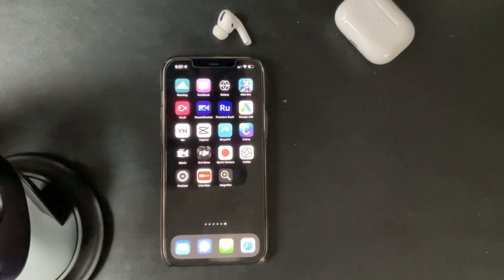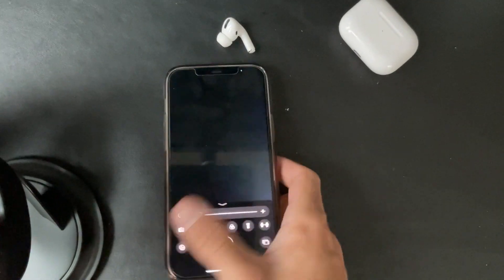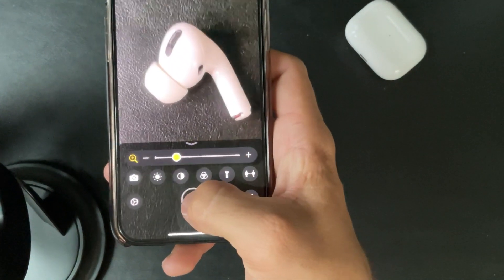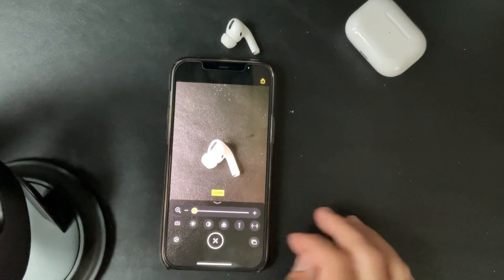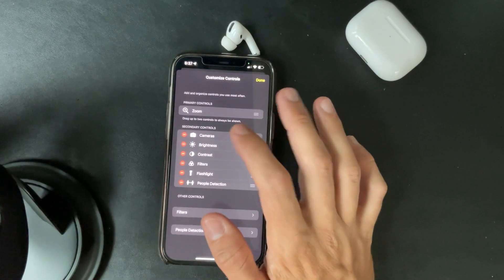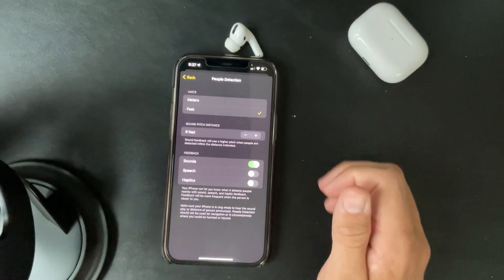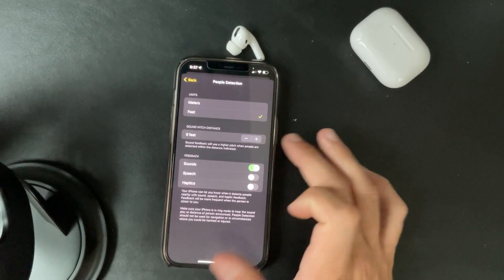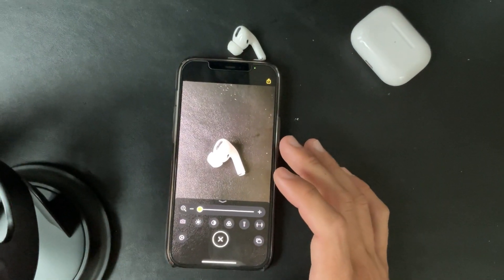iOS 15 Beta New Magnifier App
New Magnifier App in iOS 15